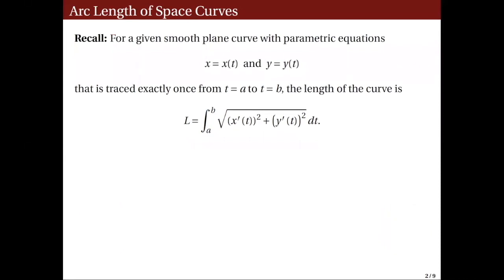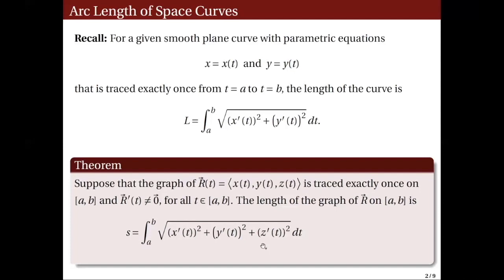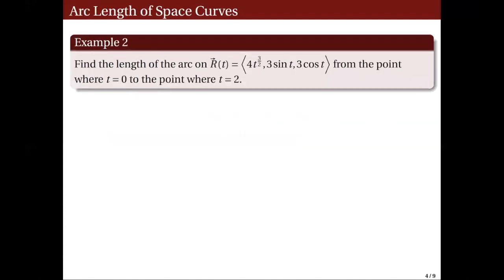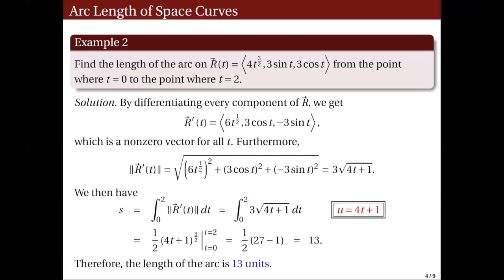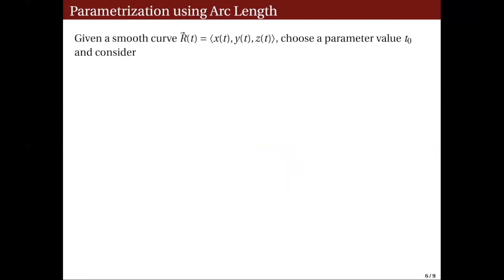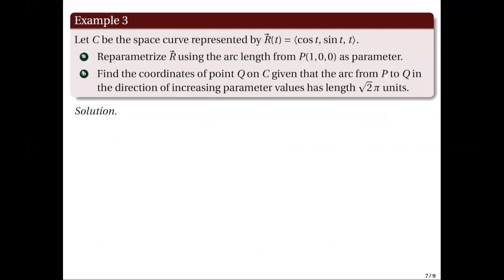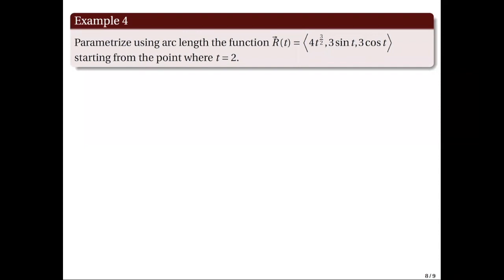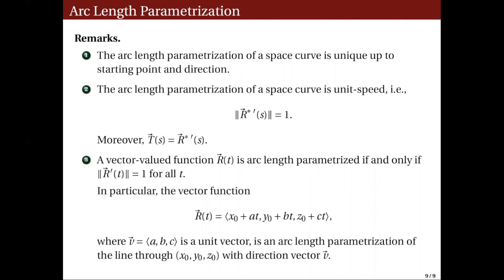[Math 22] Lec 27 Arc Length, Parametrization Using Arc Length, and Curvature (Part 1 of 2)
Lecture 27
Length of arc in three-dimensional space, parametrization using the aclength and curvature